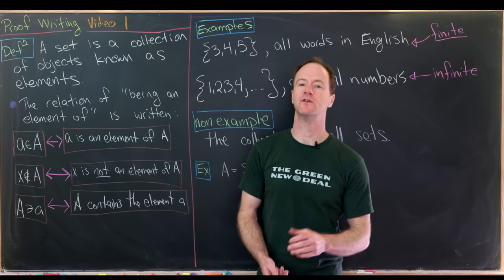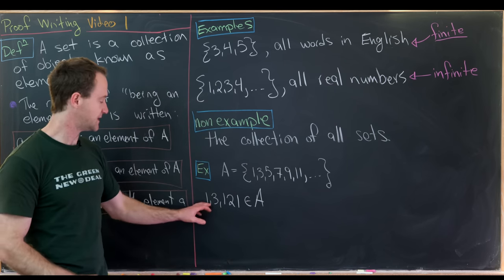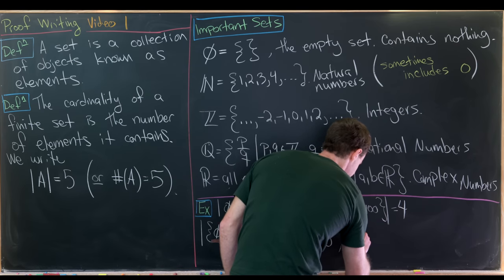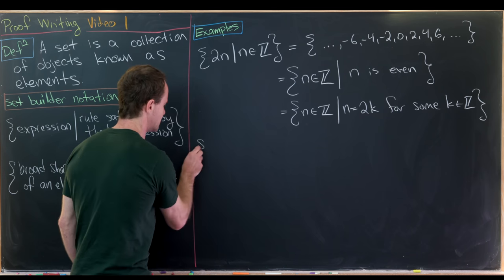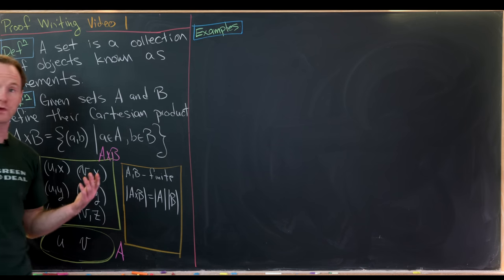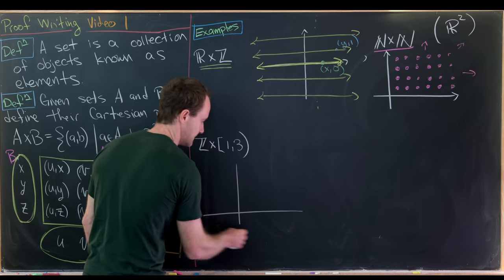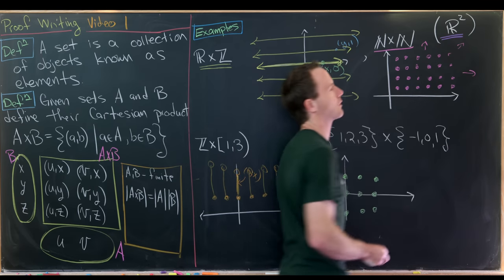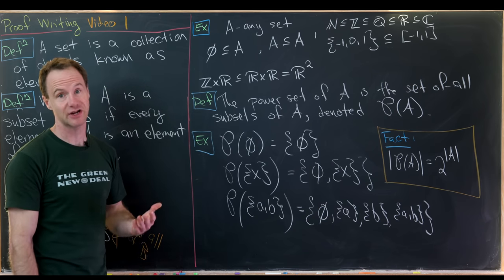The (very) basics of sets part one. -- Proof Writing 1